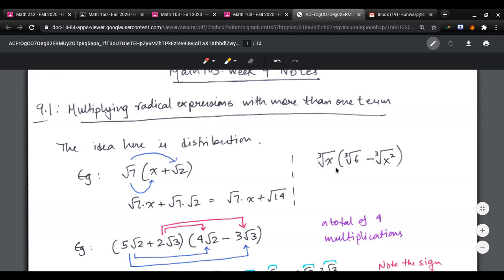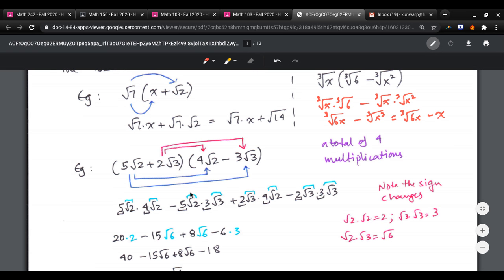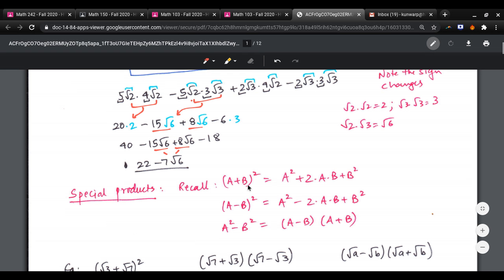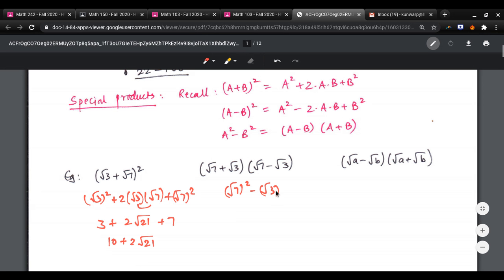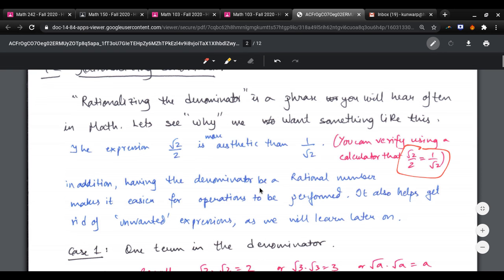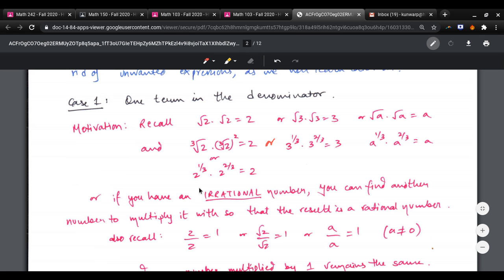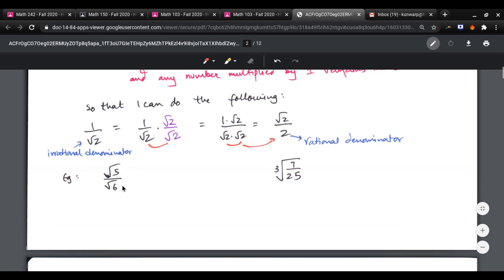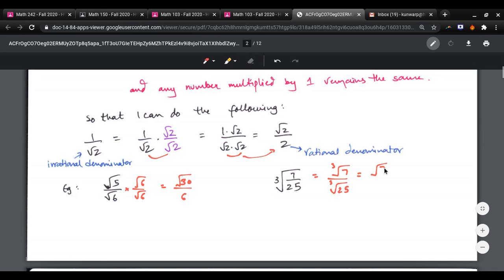103.9.1: Multiplying Radical Expressions, rationalizing case 1